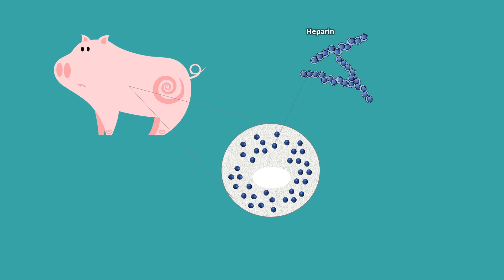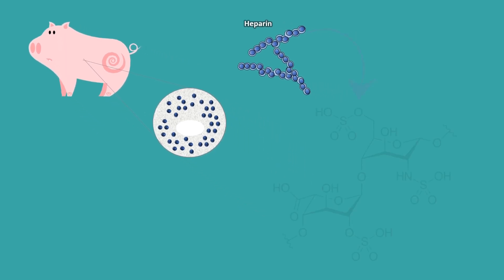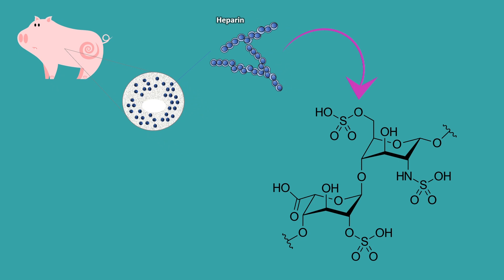Heparin Mechanism of Action | Introduction | Pharmacology for Medical Students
We have brought you another pharmacology lecture on “thrombolytics”, focusing on Heparin, this time. Let us dive into its Heparin classifications, Heparin mechanism of action, pharmacodynamics, and Heparin pharmacokinetics. Cool medical animations and interactive lectures will ensure that you grasp all the concepts about Heparin Pharmacology perfectly!

▬  🕘 Timestamps
0:00 - Heparin Pharmacology
0:25 - Indirect anticoagulants; Heparin and Warfarin
1:08 - Heparin origin and chemistry
2:25 - Formation with antithrombin
3:19 - Link to Heparin Pharmacology Lecture on sqadia.com

▬ 📌 What is Heparin?
Heparin happens to be an injectable indirect anticoagulant. It is a heterogeneous group of straight-chain anionic mucopolysaccharides, called glycosaminoglycans.

▬ 📌 Therapeutic Role of Heparin
But what is the therapeutic role of heparin? What does heparin do?

Well, it helps to prevent clot formation (hemostasis). So it is used in the treatment of deep vein thrombosis (DVT), prophylaxis, pulmonary embolism, myocardial infarction, and coagulopathies.

▬ 📌 Heparin Classification
There are three main types of heparin.
🔹Standard heparin (native heparin)- Obtained from porcine mast cells
🔹Low-molecular-weight heparin (fractionated heparin)- produced by cleavage of native heparin
🔹Synthetic heparin (fondaparinux)

▬ 📌 Heparin Mechanism of Action
Heparin is an anticoagulant. So, it has to interfere with some proteins of the coagulation cascade to hinder hemostasis. Its biological activity is dependent upon the endogenous anticoagulant antithrombin. Antithrombin is a circulating glycoprotein capable of inhibiting clotting factor proteases, especially thrombin (factor IIa), factor IXa, and factor Xa.

Learn more about the action of clotting factors in our lecture on hemostasis.

▬ 📌 Heparin vs Warfarin
The other indirect anticoagulant is warfarin. Heparin is much safer than warfarin. Especially in the case of pregnant women, the anticoagulants of choice would be Heparin because they do not cross the placenta, due to their large size and negative charge.

▬ 📌 Heparin Side Effects
The main heparin side‐effect is bleeding. Due to this, heparin should not be given to patients with hemophilia, thrombocytopenia, or peptic ulcers.

Other side-effects seen with heparin are:
🔸Hemorrhage
🔸Skin necrosis
🔸Hypersensitivity reactions

Watch to get all the knowledge about Heparin.